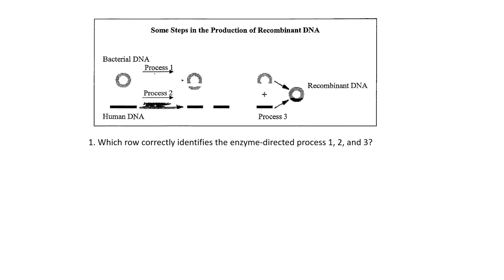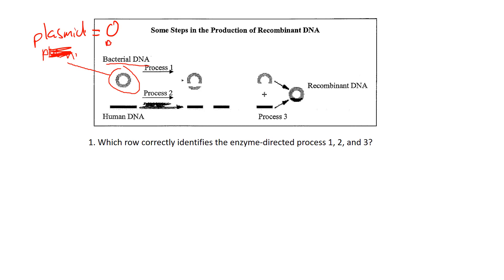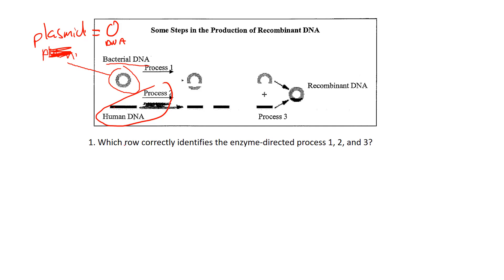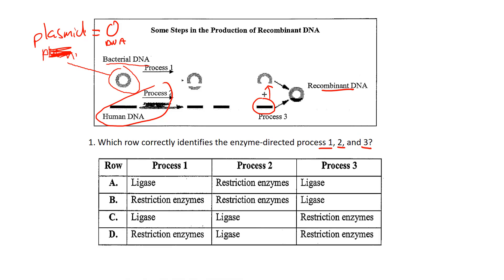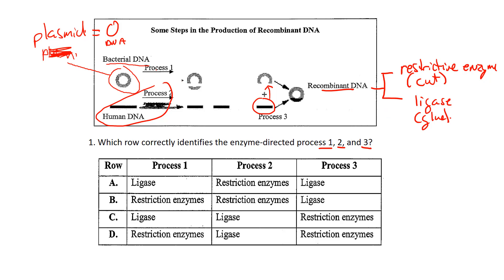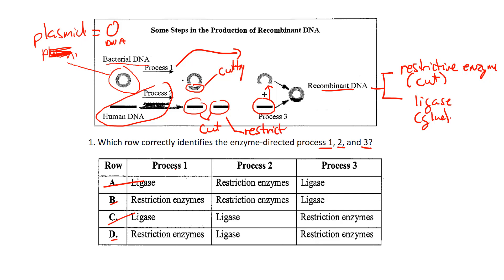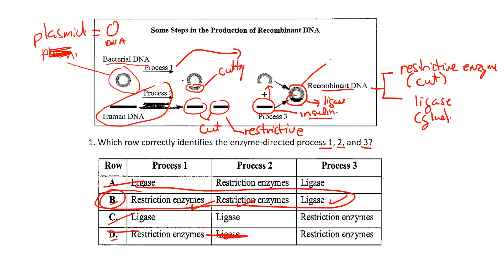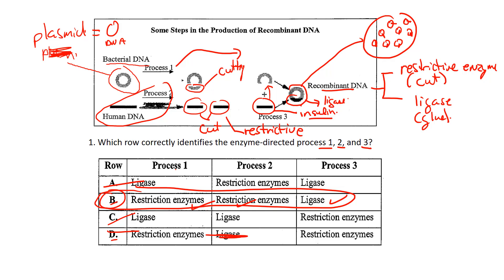Q 1 page 35 recombinant DNA question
recombinant DNA question